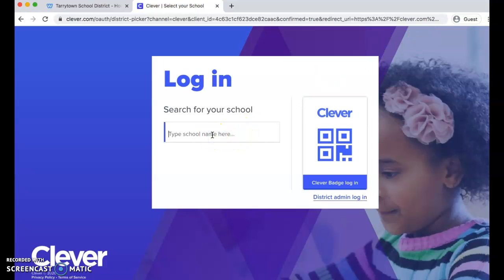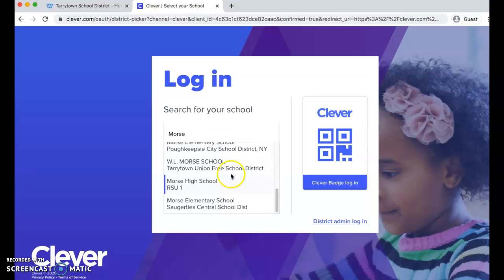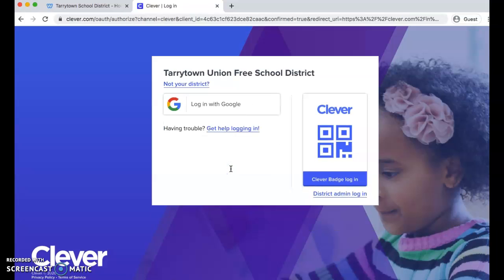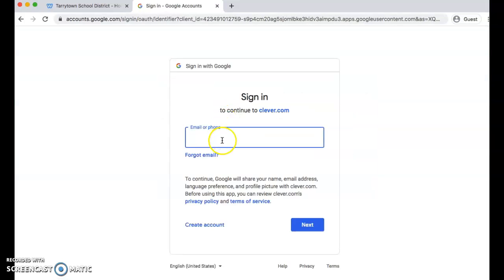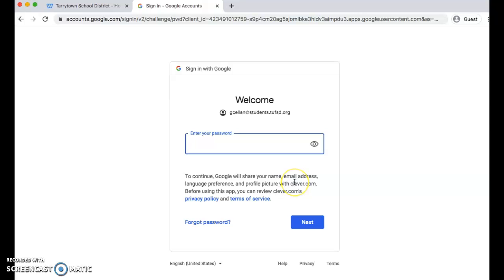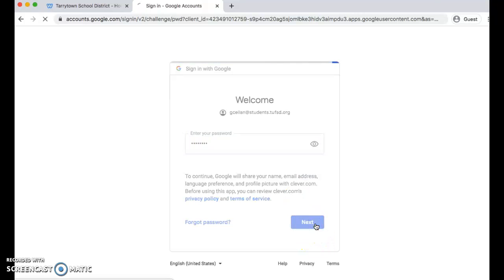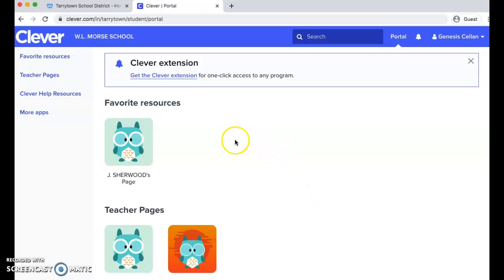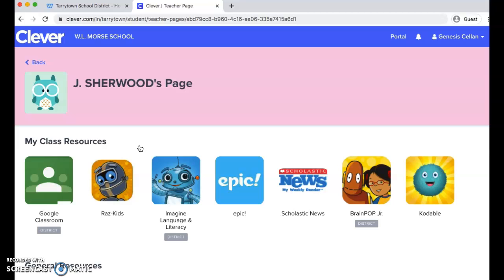Log in to Clever at home